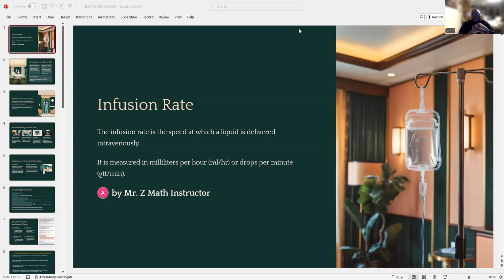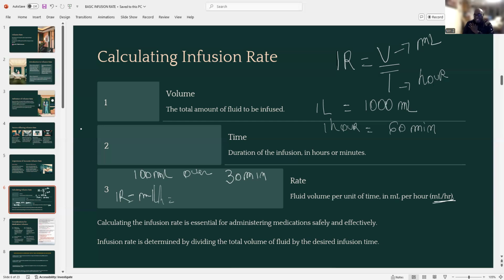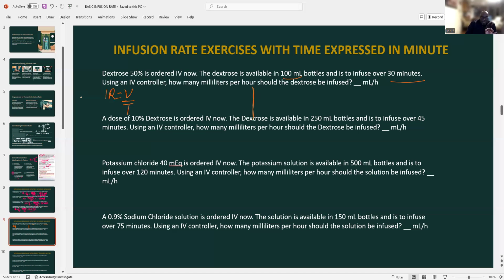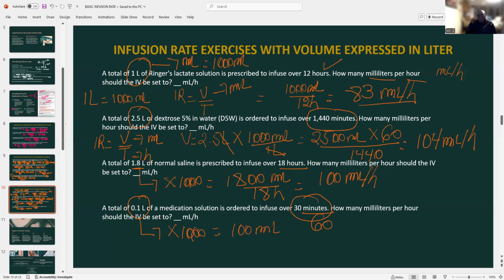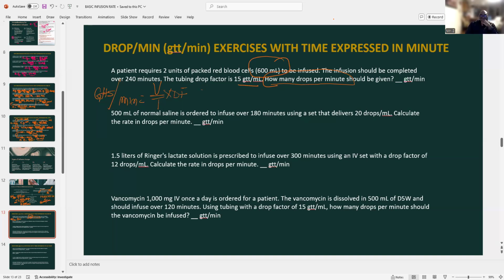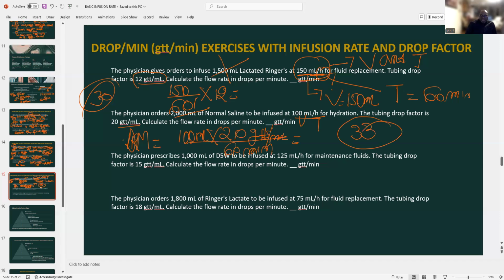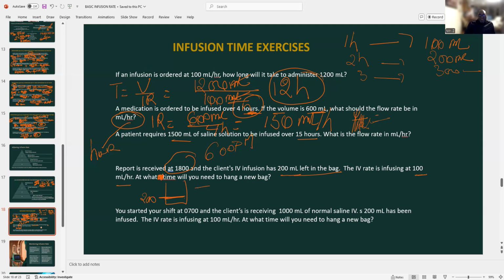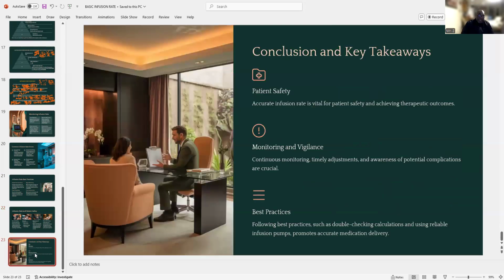INFUSION RATE AND DRIP RATE: BASIC COMPREHENSIVE REVIEW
Infusion rate refers to the speed at which a fluid, like a medication or blood product, is administered into a patient’s bloodstream via an intravenous (IV) line. This rate is quantified in units such as milliliters per hour (mL/hr) and plays a vital role in guaranteeing that the patient obtains the correct dosage of medication or fluid essential for their therapy.

IV infusion requires the nurse to ensure that the fluid is administered at the specified rate. IV fluids can either be delivered by gravity, utilizing a manual roller clamp or dial-a-flow, or through an infusion pump. Regardless of the delivery method chosen, it is crucial to accurately determine the IV drip rate.

To calculate the drip rate, first, identify the type of IV tubing being used—microdrip or macrodrip—so that you can apply the correct drop factor in your calculations. The drop factor indicates the number of drops per milliliter (mL) of solution and is found on the IV tubing packaging. Macrodrip and microdrip refer to the size of the needle through which the drops pass into the drip chamber. Macrodrip tubing typically delivers between 10 to 20 gtt/mL and is intended for infusing larger volumes or administering fluids rapidly. In contrast, microdrip tubing delivers 60 gtt/mL and is designed for administering smaller or more precise fluid amounts, particularly in neonates or pediatric patients.

To determine the infusion rate in mL per hour, divide the total volume in mL by the total time in hours for which the medication is prescribed. For instance, if you need to infuse 1,000 mL of Normal Saline over 24 hours, you would calculate 1,000 mL divided by 24 hours, resulting in a rate of 42 mL/hr. ( Infusion rate must be a whole number )

For drip rate  or drop per minutes (gtt/min )calculation, the drop factor is essential. The formula used for determining the IV drip rate is: total volume (in mL) divided by time (in minutes), multiplied by the drop factor (in gtt/mL), yielding the IV drip rate in gtt/min.

Example Calculation:

If a provider orders 1000 mL of Lactated Ringer's to be infused over 4 hours, and you are using macrodrip tubing with a drop factor of 20 gtt/mL, the calculation for drops per minute would be as follows: 1000 mL divided by (4 hours × 60 minutes/hour), then multiply by 20 gtt/min, resulting in to 83.3 gtt/min, when round to the nearest whole number is83 gtt/min